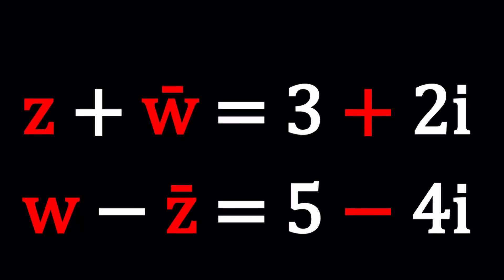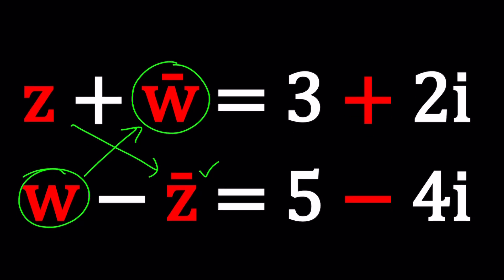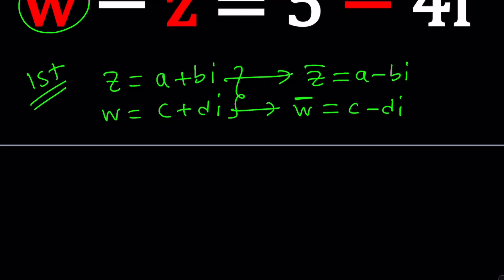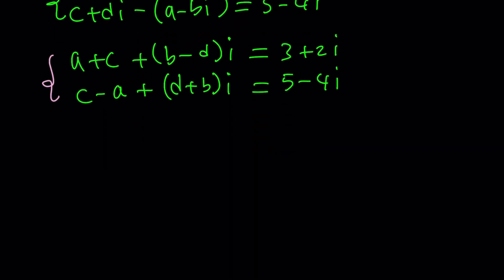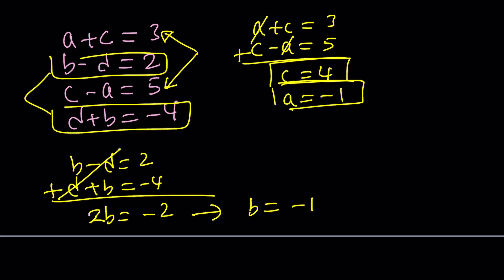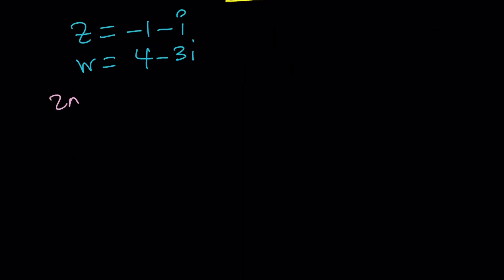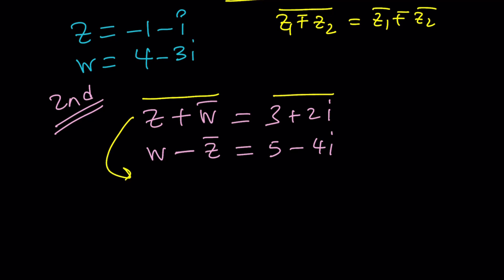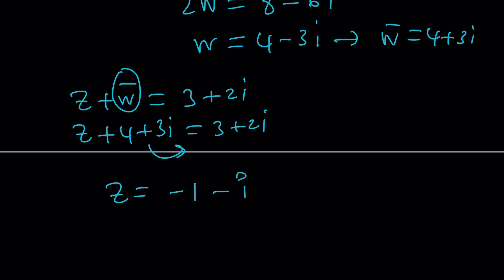A System With Conjugates | Problem 341